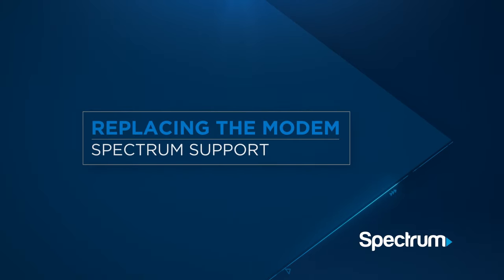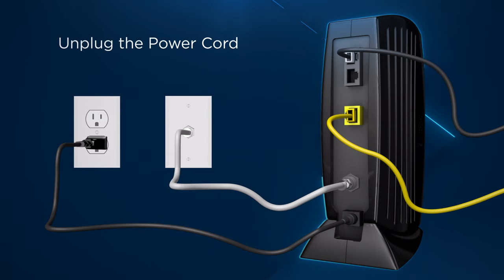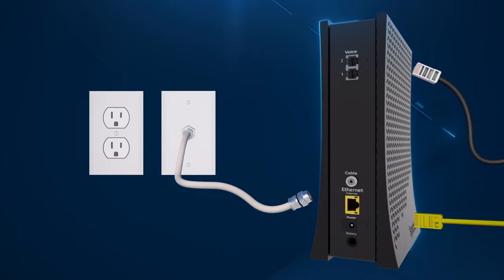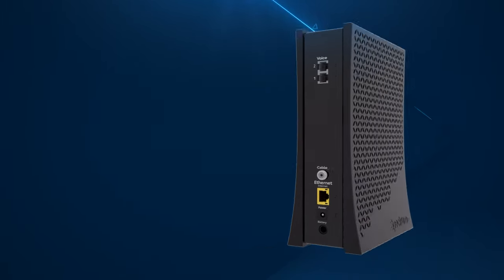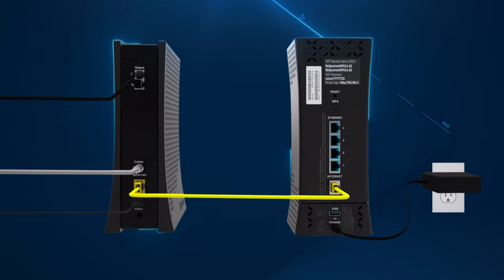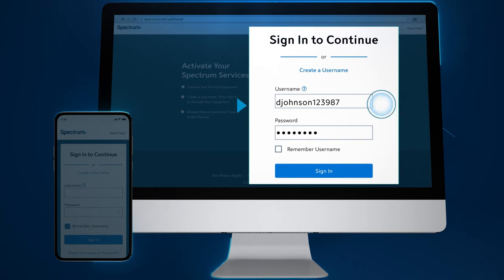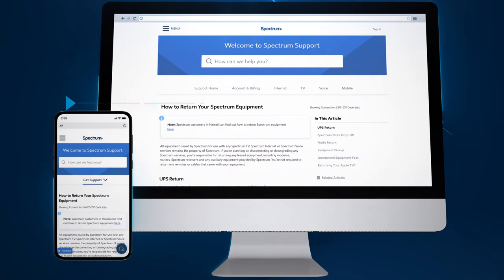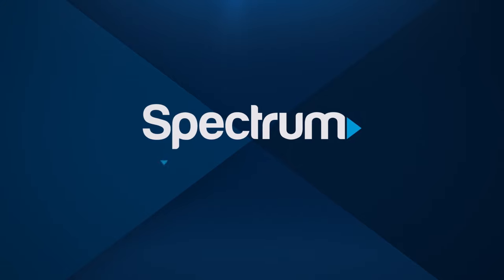Self-Installation: Replacing Your Modem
Self-installation is quick and easy. In just a few simple steps you’ll be set up and enjoying your new Modem. This video will take you through the self-installation kit and install process step-by-step.